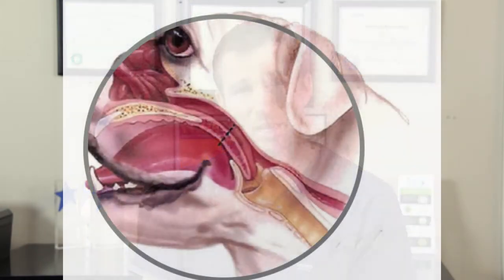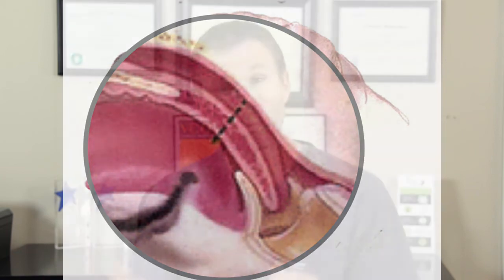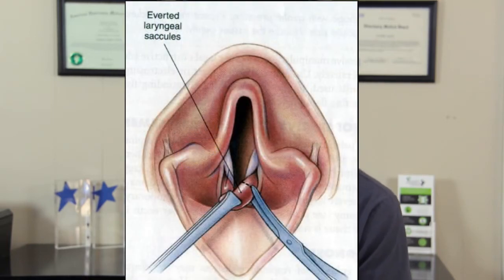Brachycephalic Syndrome The Surgery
Dr. Zachery Smith, DVM, DACVS-SA, a board certified veterinary surgeon, describes the surgery for Brachycephalic Airway Syndrome.  Brachycephalic Syndrome is a very serious condition that can affect Frenchies, Bulldogs, Pugs, etc.